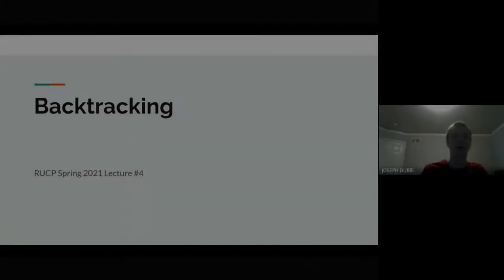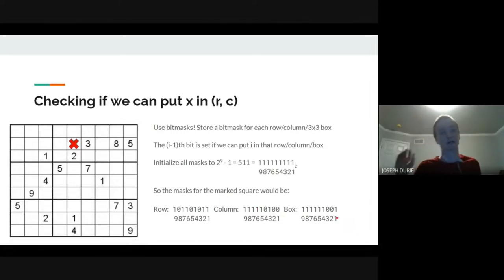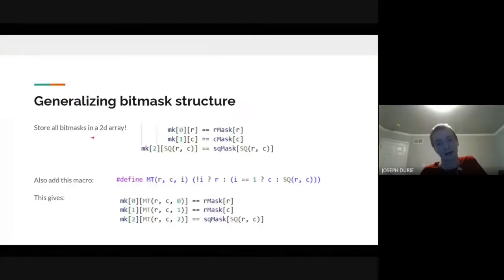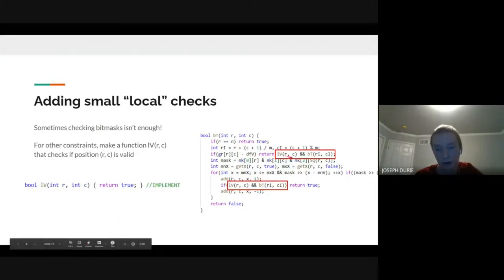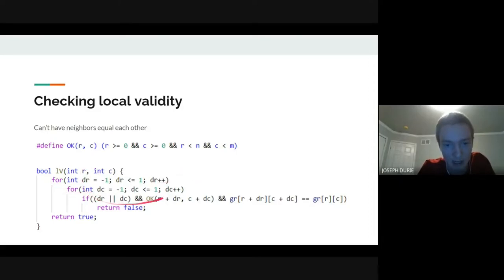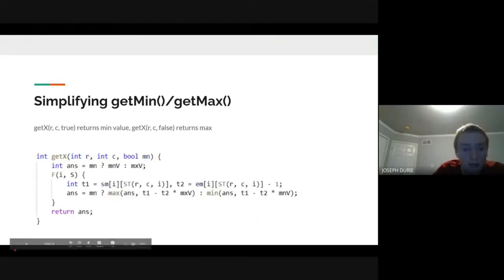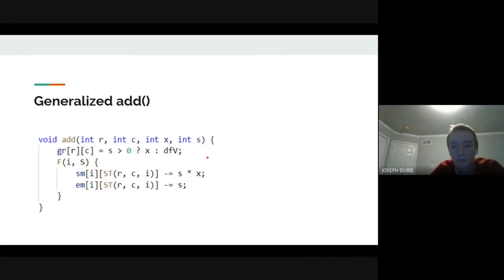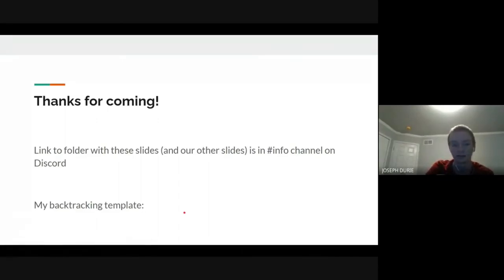Advanced Lecture Series 3 - Backtracking (RUCP Spring 2021)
This a talk from the RUCP advanced lecture series. The series is meant for people with some experience with programming/math.

In this lecture we talk about solving brute force type problems using backtracking.

Presented by Joe Durie.
Recorded on Feb 18, 2021